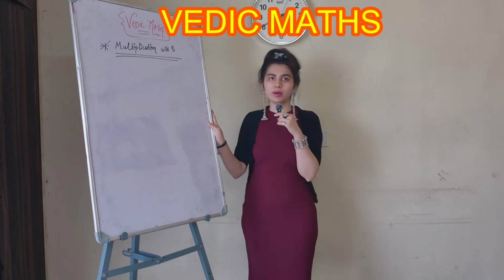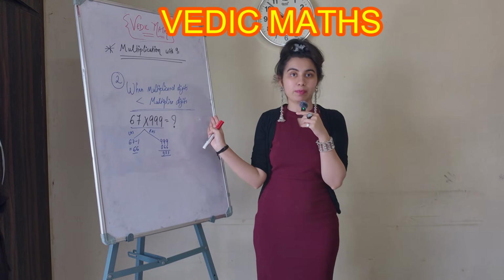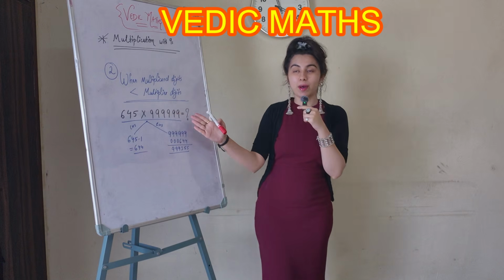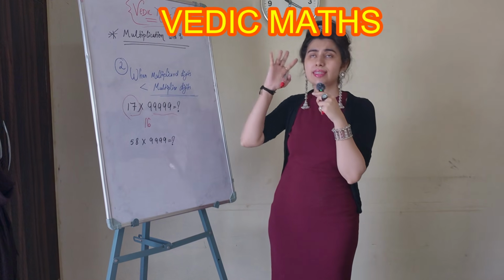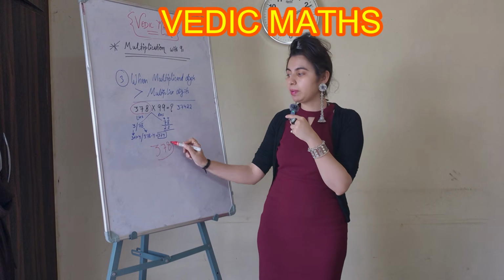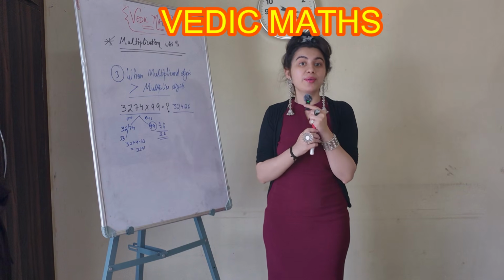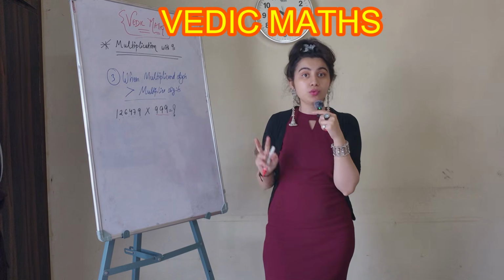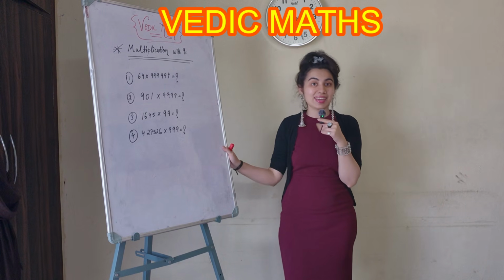VEDIC MATHS (CLASS 2)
Hello there! This channel comprises of 3 languages - English, Spanish & Russian.
English- 1st Week
Spanish- 2nd Week
Russian- 3rd Week
BUT Now for 2 MONTHS, I'll teach you VEDIC MATHS. This is the 1st Class and I've covered the topic- Multiplication by 9 (● When multiplicand is less than Multiplier, and ● When Multiplicand is more than Multiplier). And also have given you 3 questions to solve it, in the last of the video (I'll let you know the answers soon)
Till then drop your answers in the comment section👇 and I'll check.👍
Hope you'll learn and enjoy the class!
For any suggestions or query related to the topics we covered in last classes are welcomed!